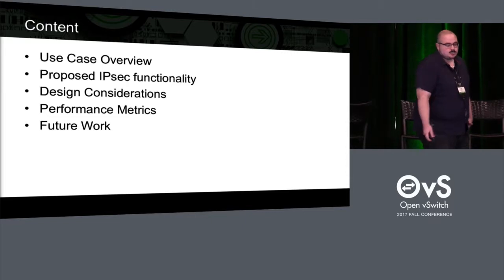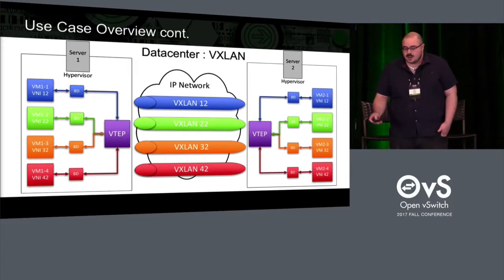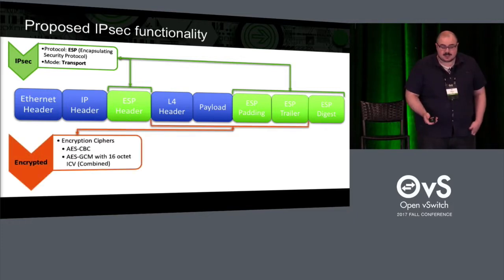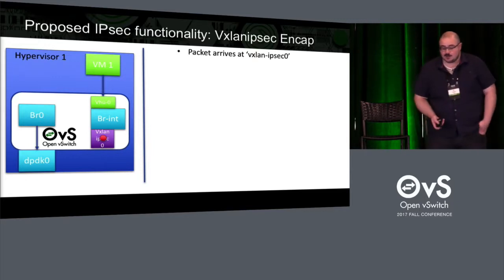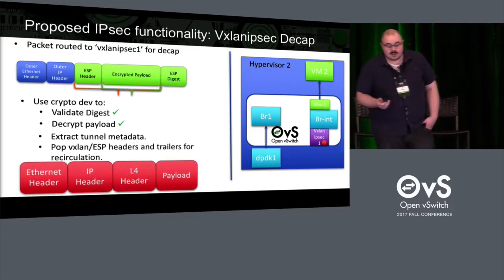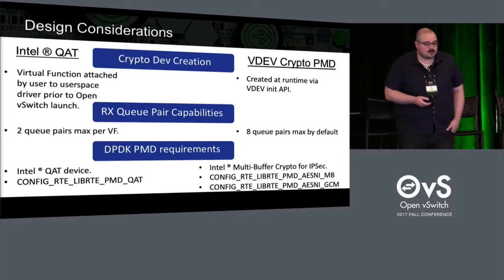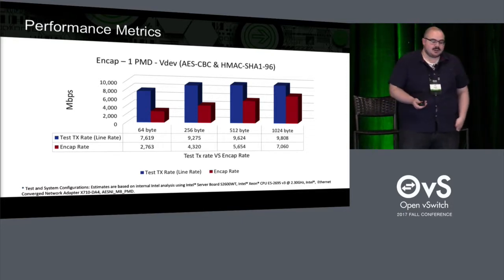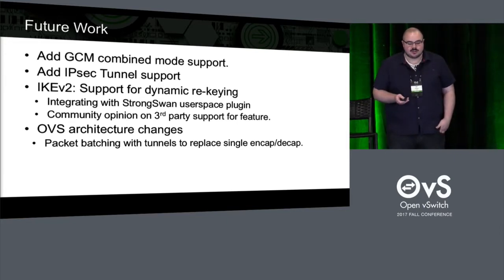IPSEC and OVS DPDK - Ian Stokes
This session will focus on the current effort to re-introduce IPsec functionality in OVS userspace with OVS DPDK. The presentation will look at the following aspects:

1. Target use case: overview of the motivation to re-introduce IPsec to OVS in Userspace.
2. Proposed IPsec functionality: IPsec modes, crypto/authentication cipher support, Security Association support.
3. Implementation design and considerations including:
a. HW vs SW
b. Security Key Establishment
c. Example of packet encryption/decryption.
4. Performance metrics: metrics available from current IPsec work including HW QAT and SW VDEVs, various cipher combinations.
5. Future work and existing gaps including:
a. Expanding IPsec modes and ciphers.
b. 3rd party support for IKEv2.
c. OVS architecture changes for improved crypto performance.